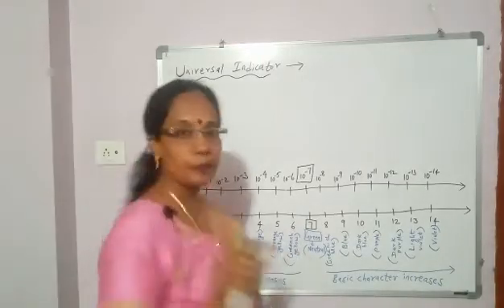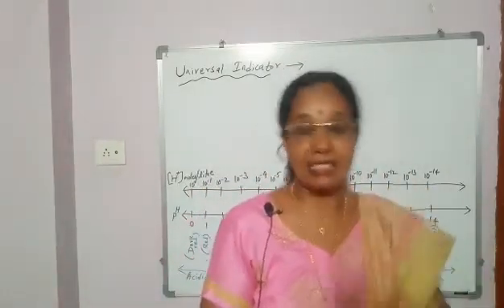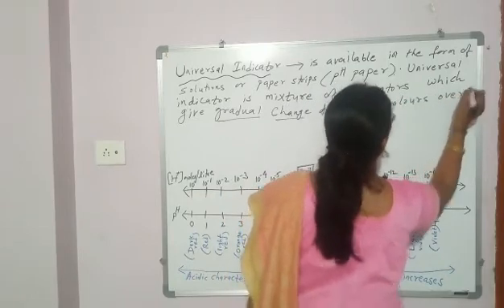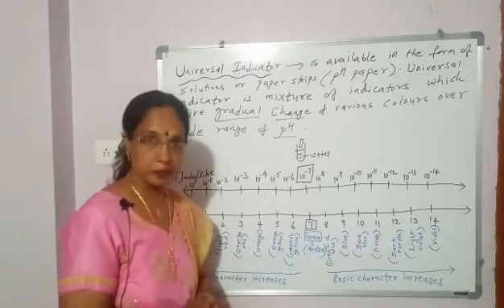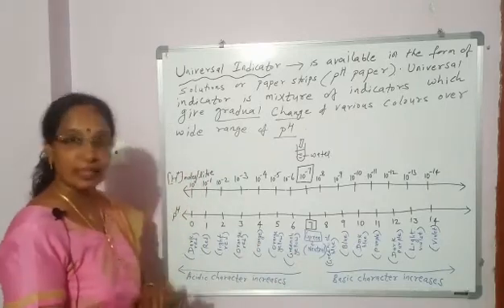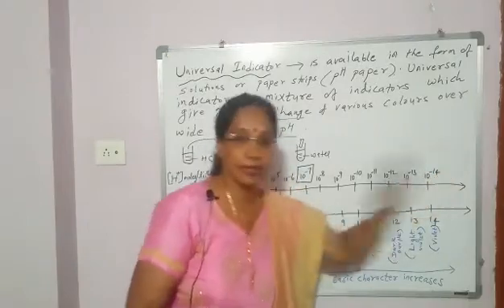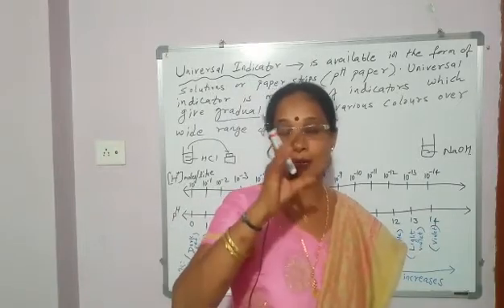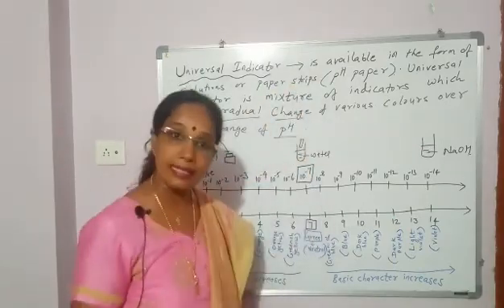Video 24 (Day 5) Class -X ( Universal Indicator )